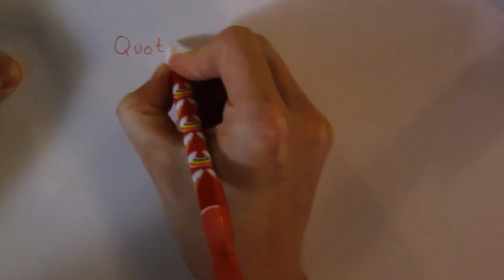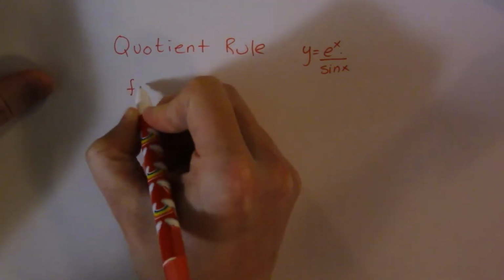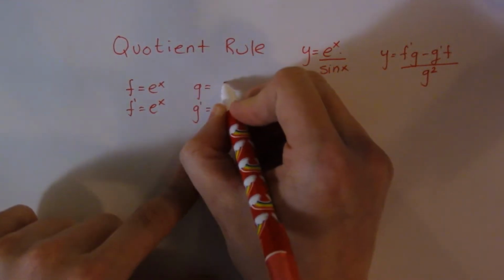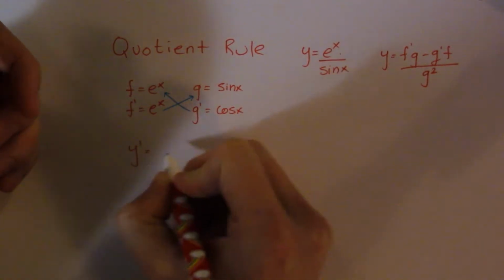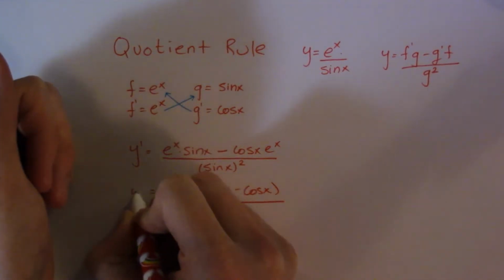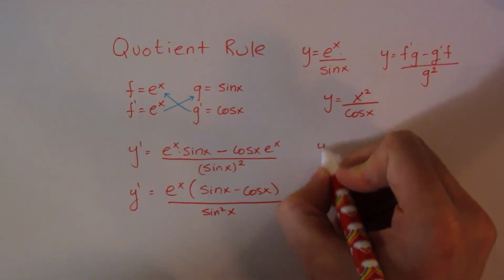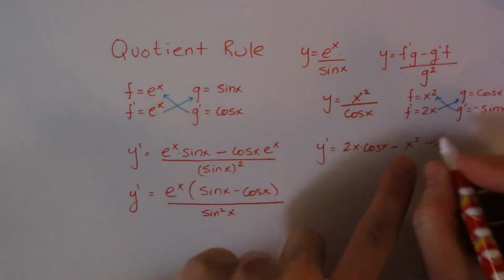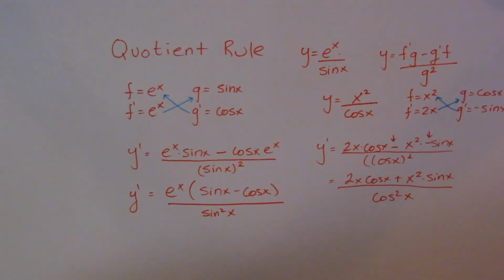Quotient Rule Introduction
Using the quotient rule to find a derivative in calculus.